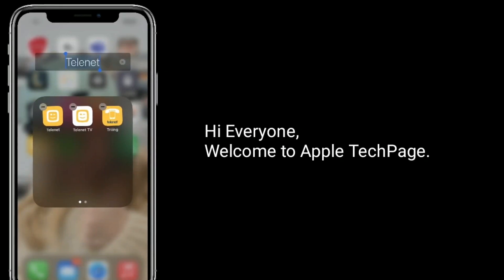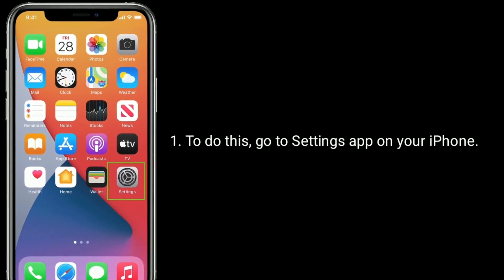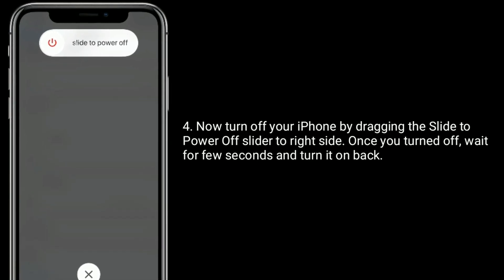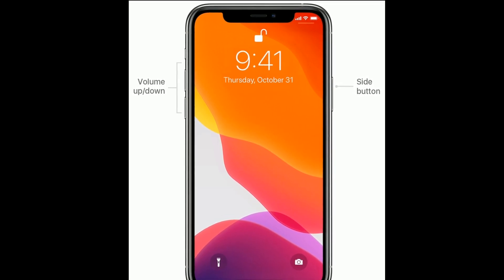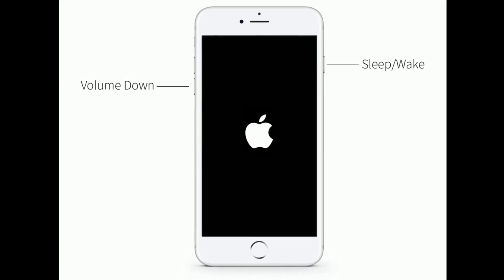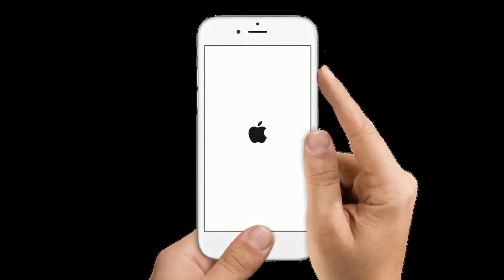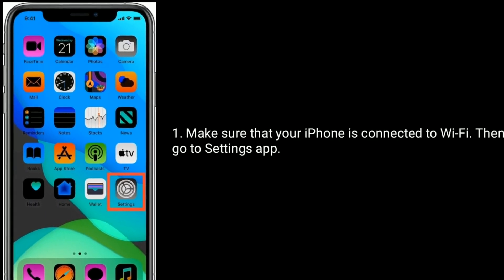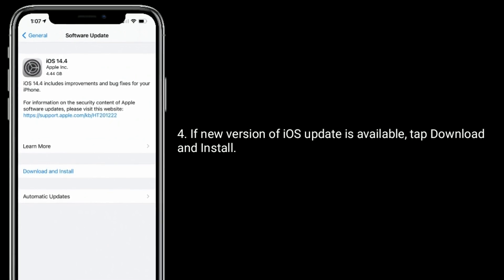Keyboard Invisible when Renaming Folder on iPhone in iOS 14 [Fixed]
How to fix iOS 14 Folder edit bug, Cannot rename folder name on iPhone, Problem with creating or renaming folder on iPhone in iOS 14.4, How to rename folder on iPhone 12.